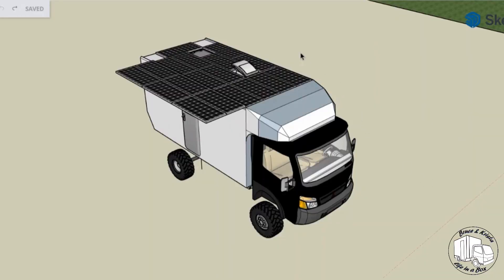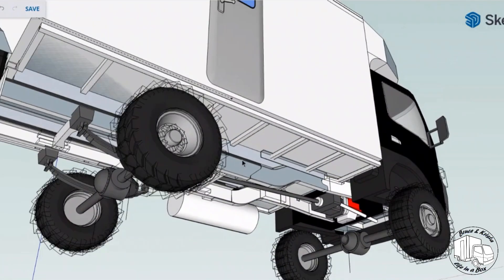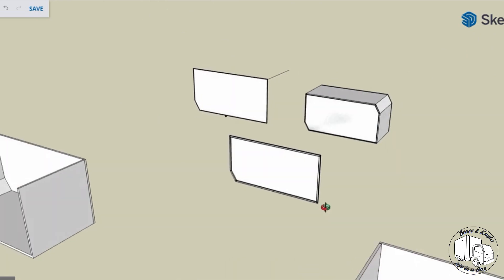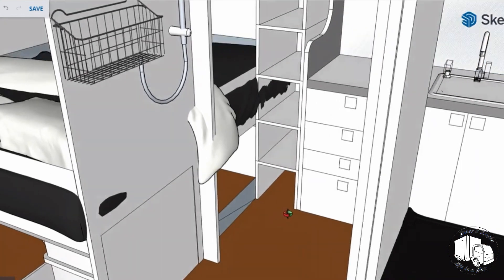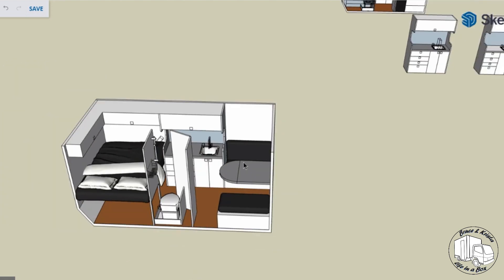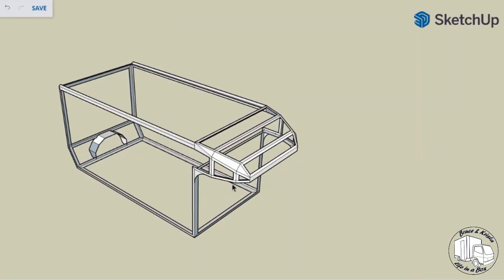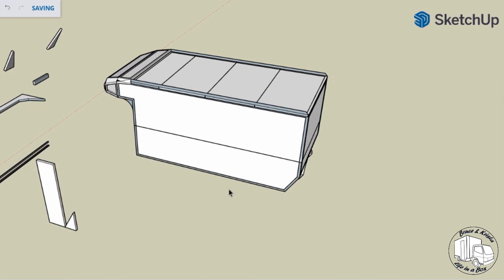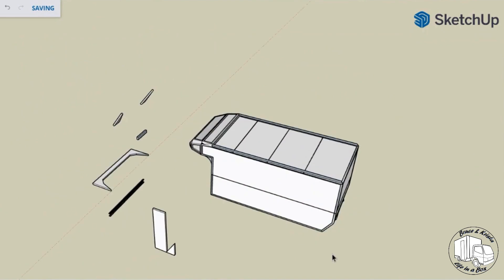Mitsubishi Fuso 3D Model design work!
It’s too cold outside, let’s take a look at what has been done so far on the 3D Sketchup design for our Habitat box for the back of our Fuso FG!